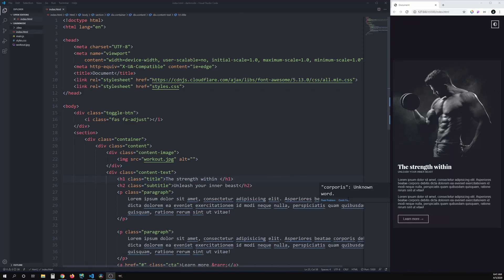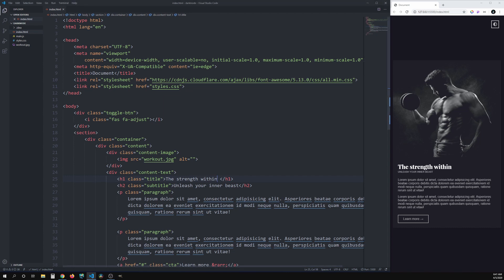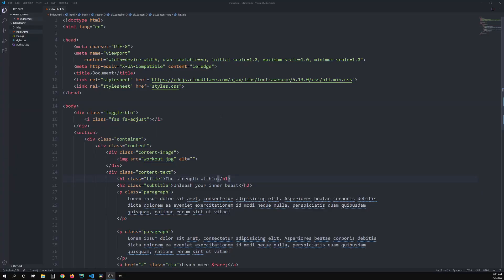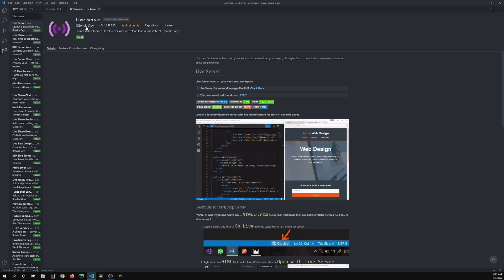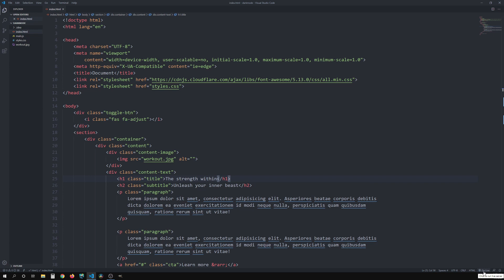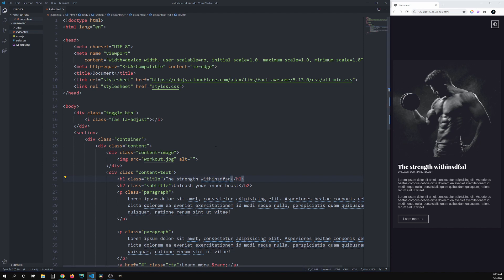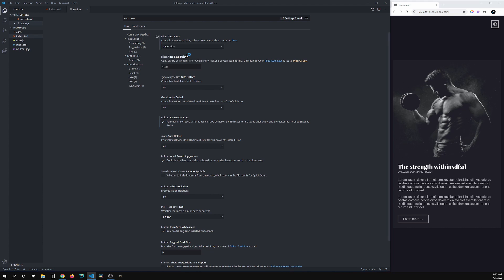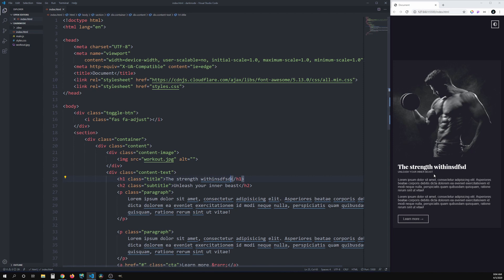How to Set Up Live Server and Browser Auto Refresh In Visual Studio Code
In this video you will learn to set up a local server environment within Visual Studio Code. You will also learn to configure VS Code to automatically save your files after a set delay. This way you can see the changes live as your browser refreshes.

Become a member and access the premium SCSS source code for my responsive layout templates for free.

🌐 Hostinger
Get affordable domain and web hosting service with Hostinger.